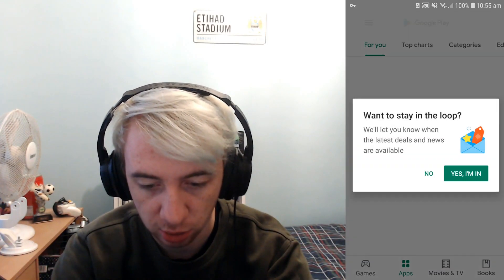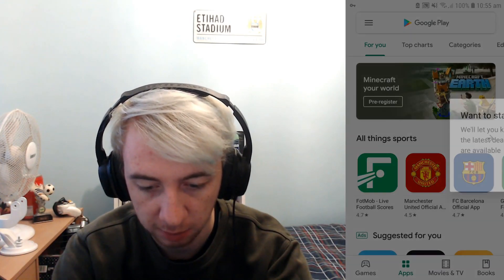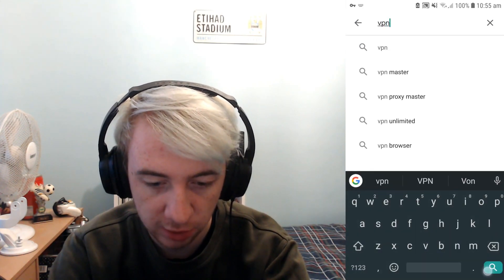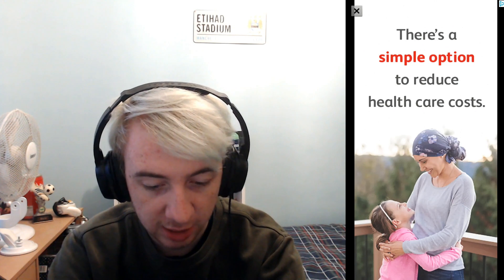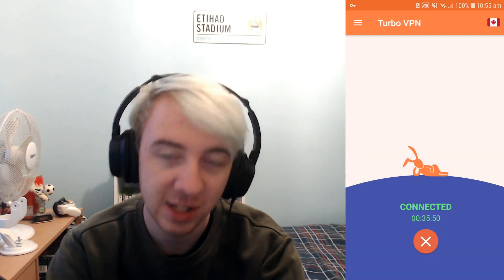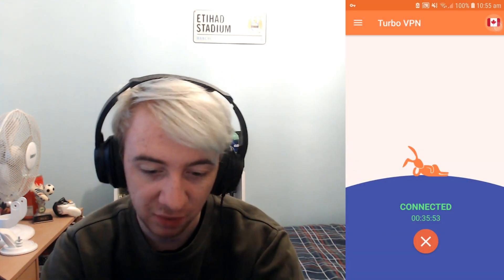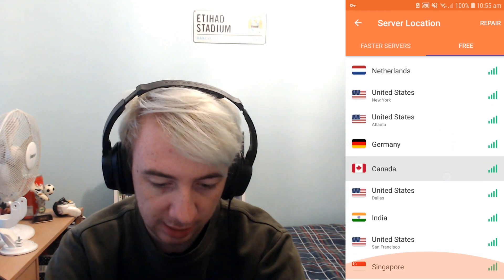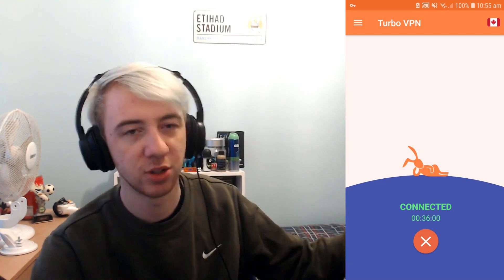How to Install CLASH MINI on ANDROID // A 2-Minute Clash Mini Installation Tutorial for Android!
HOW TO INSTALL CLASH MINI ON ANDROID